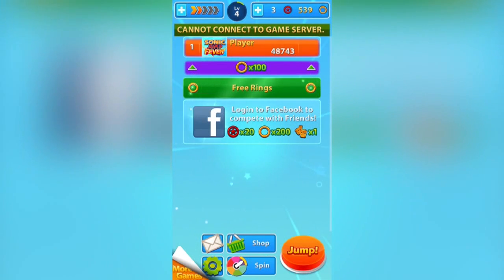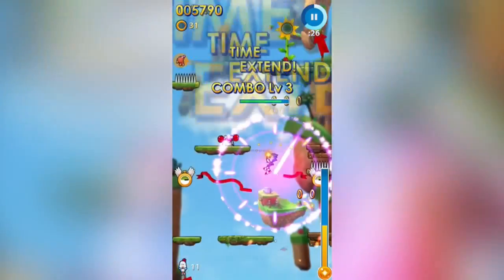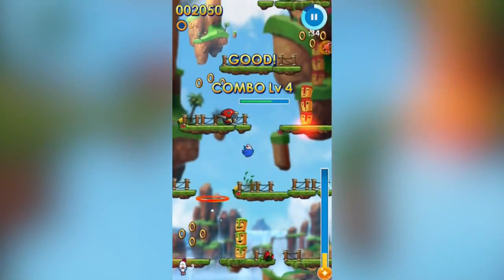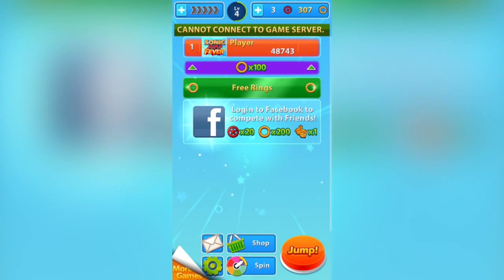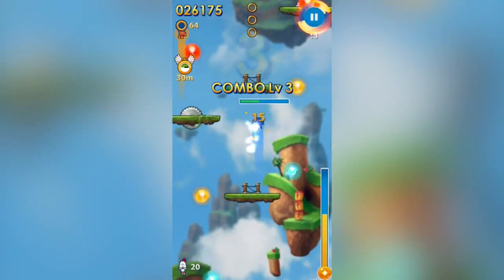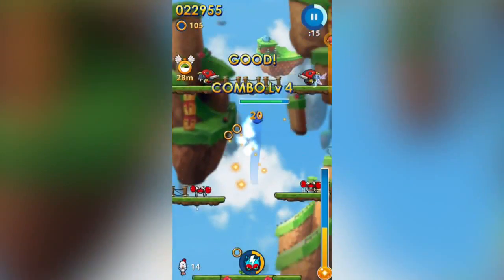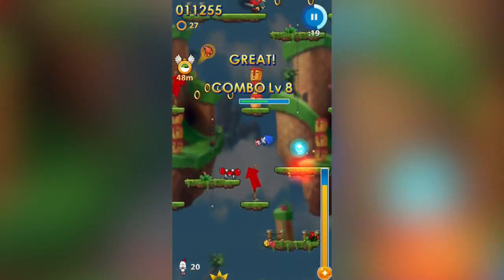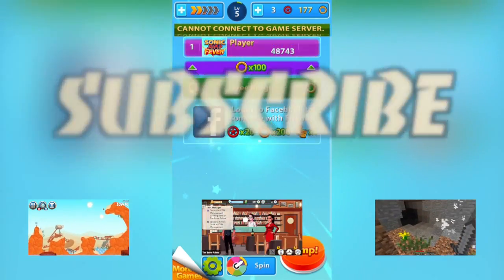SONIC JUMP FEVER - Walkthrough Part 1 (iPhone Gameplay)